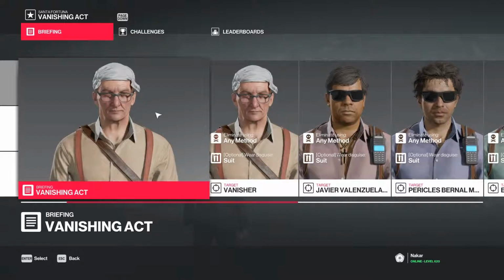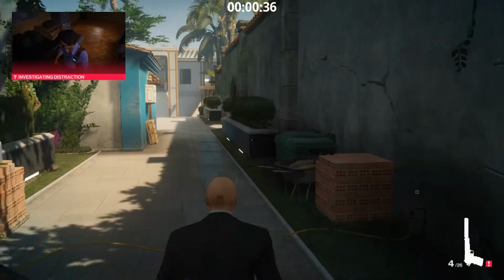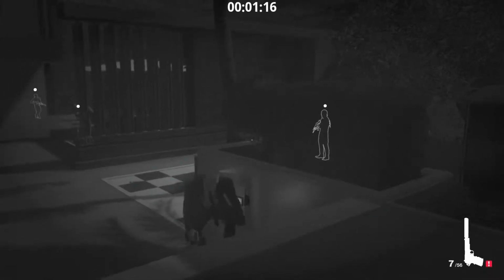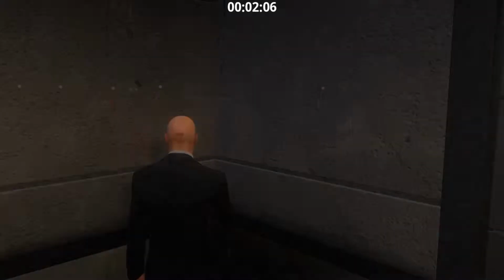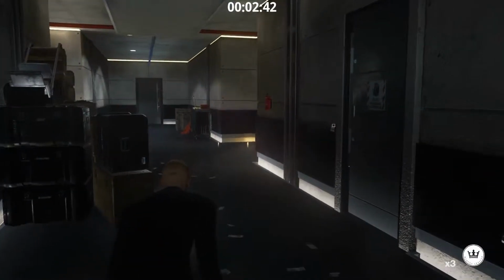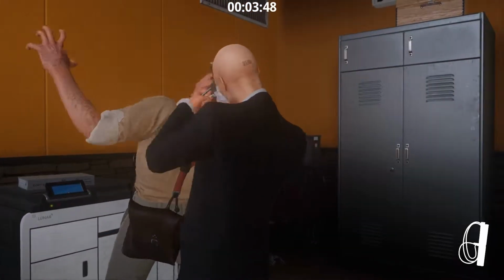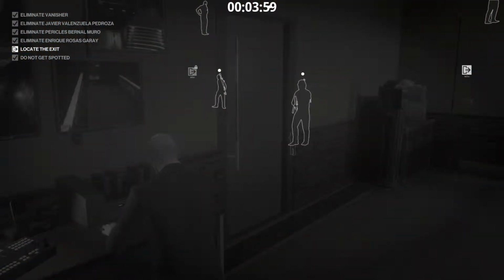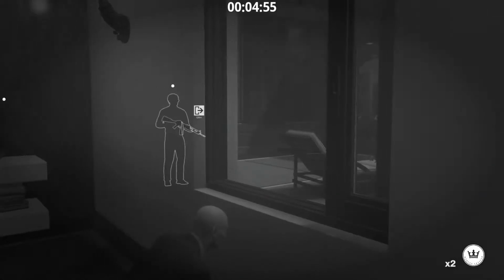Hitman '18 - Vanishing Act [No Mastery]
Now this is a challenge. Suit Only and we can't knock anyone out. Fortunately, it's more possible than it seems. Hard to do QUICKLY without unlocks, granted, but it's entirely doable.